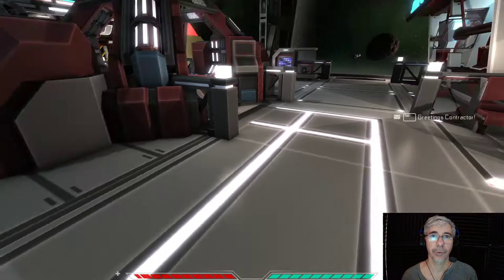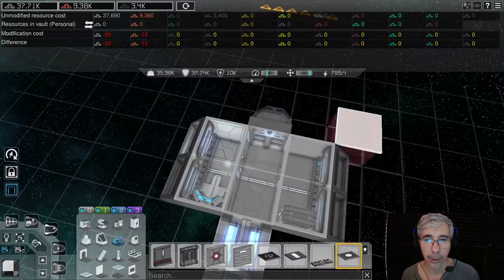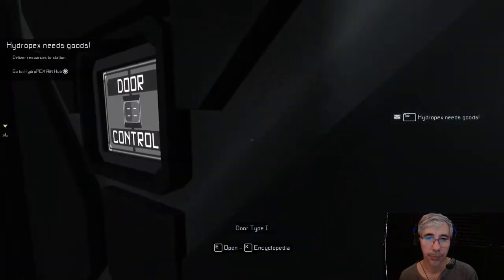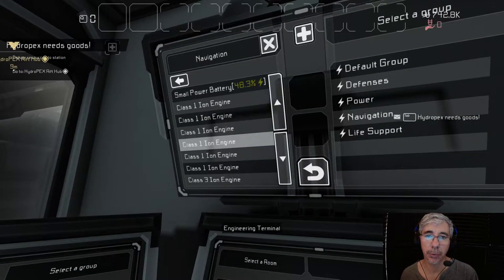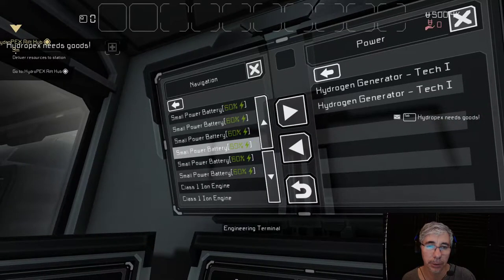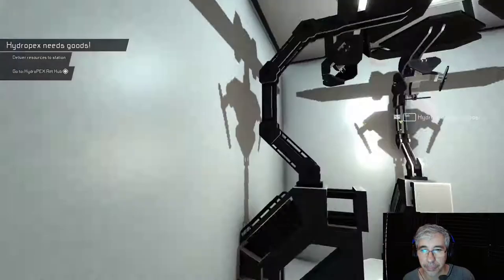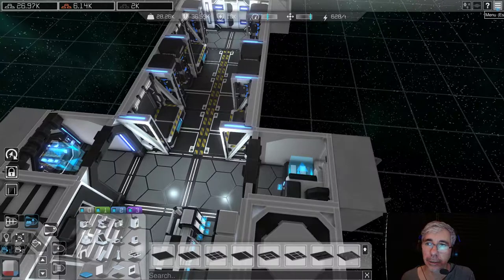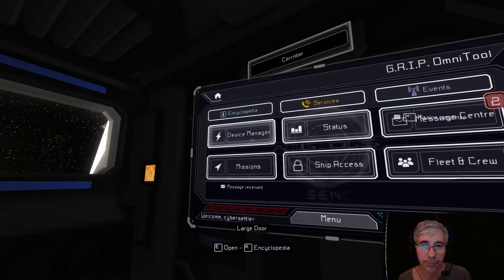Building the Loronar E-9 Explorer Pt. 3 | Interstellar Rift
The last episode of our series showing how we build the Star Wars ship Loronar E-9 Explorer